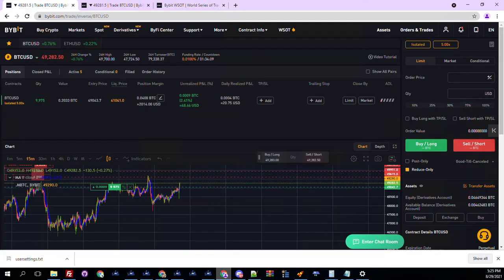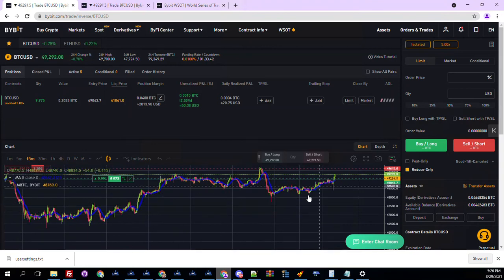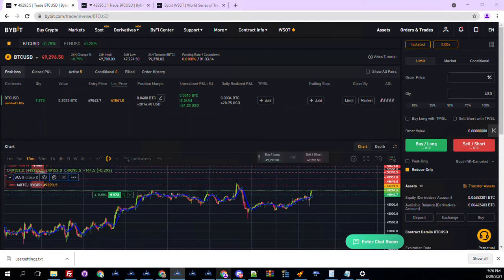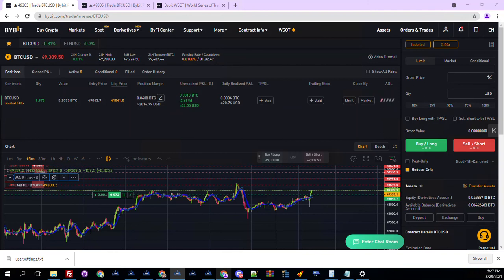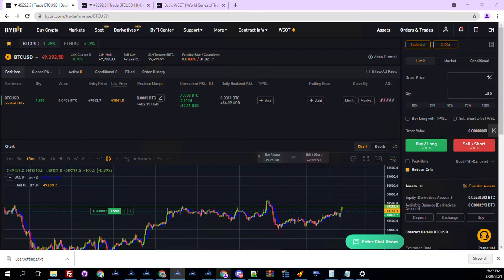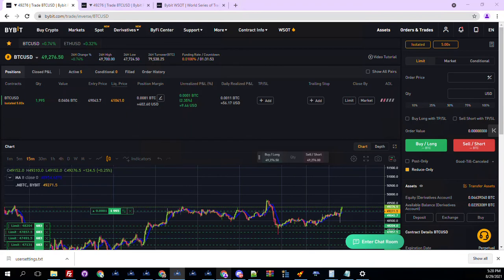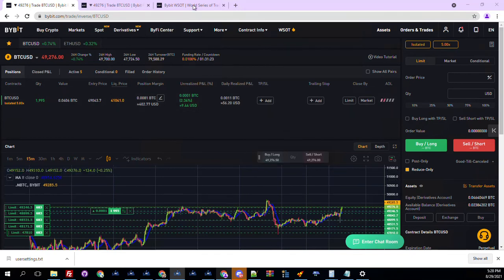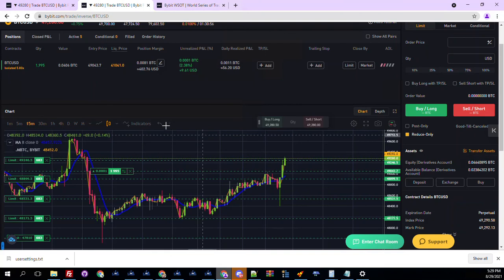80 20 Rule Slow and Steady Recovered and Took Profit @TheMoon WSOT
My Coin Story Exchange

Barter Skills for Trade Bot License. Post your skill and what you can offer and I'm willing to trade trade bot license time for it.

I also take crypto to be a part of the wolf pack group and autotuner, You'll need to pay for a 1 year in advance. $500 for 1 year membership. I'll take BTC or EOS.

BTC: 1KZCXHmVVtUY2x16dhGV7CdUWR4GoBFd2
ERC20: 0xabd414Ef8f90Ed6Eb537aFC81b37A09d8E150A6b